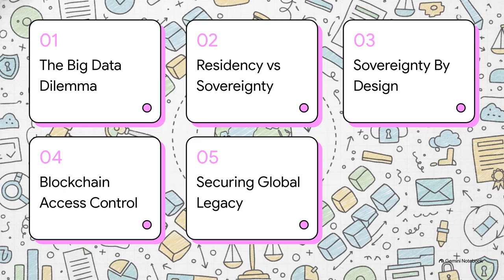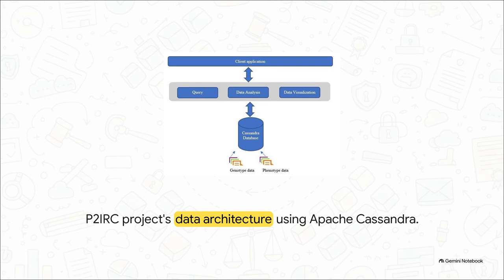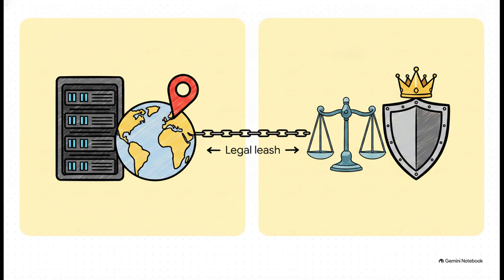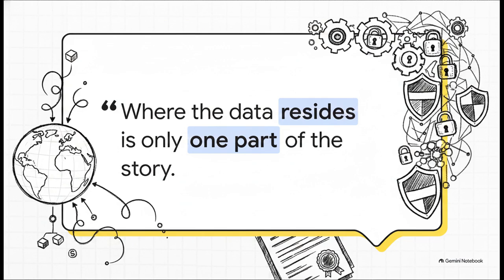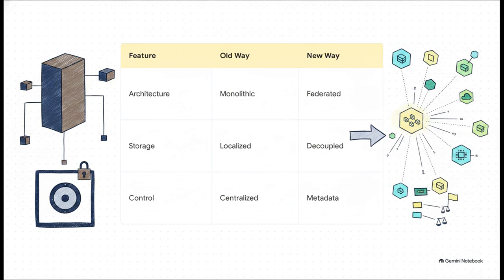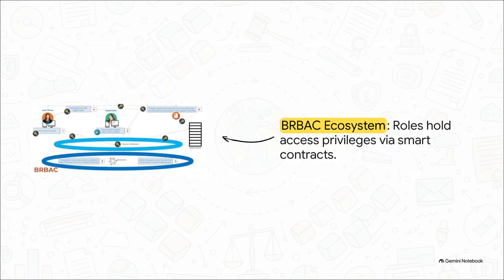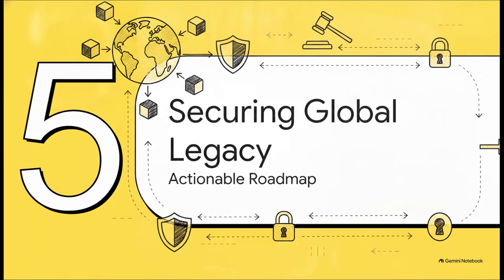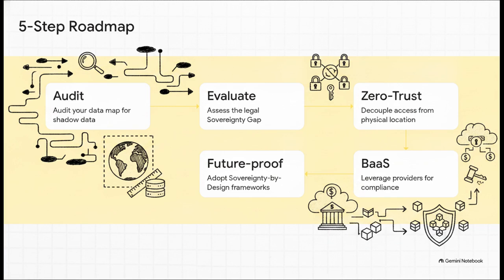Geopatriation and Data Sovereignty Explained | Mitigating the Geopolitical Risk | Data is new Asset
Geopatriation & Data Sovereignty: Mitigating Geopolitical Risk

In an increasingly interconnected digital world, data has become a strategic national asset. Geopatriation and data sovereignty are emerging as critical approaches for organizations and governments seeking greater control over where data is stored, processed, and protected.

In this video, we explore how data residency, sovereign cloud infrastructure, cybersecurity, regulatory compliance, and reduced dependence on foreign technology providers can help organizations manage geopolitical risks.

What is Geopatriation and why does it matter?

Difference between Data Residency and Data Sovereignty

How geopolitical tensions can impact global data flows

Risks associated with foreign cloud and technology dependencies

Role of sovereign cloud and local data centers

How organizations can strengthen data security and resilience

Strategies for mitigating geopolitical and regulatory risks

Why controlling critical data infrastructure is becoming strategically important

The future of digital infrastructure will not depend only on technology—it will also depend on who controls the data, where it resides, and which laws govern it.